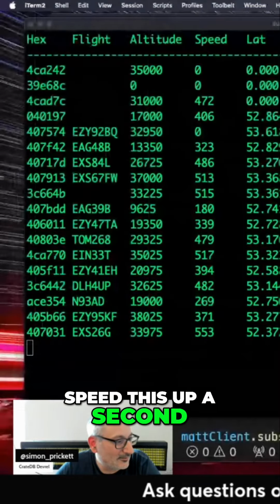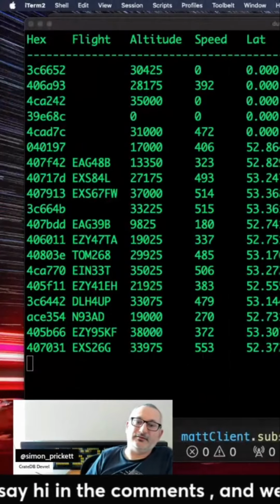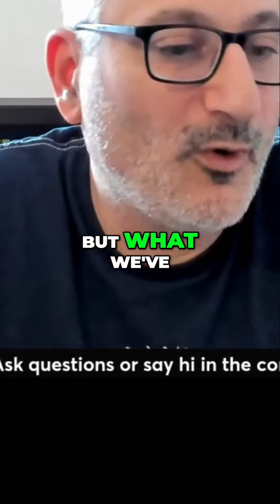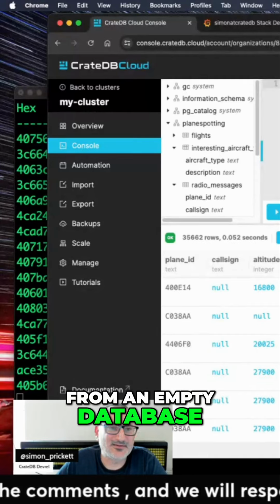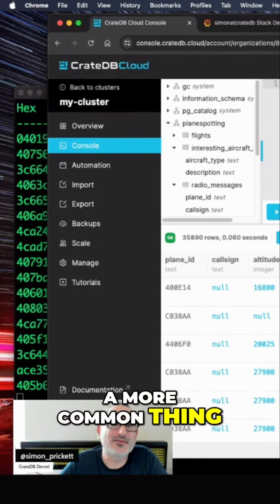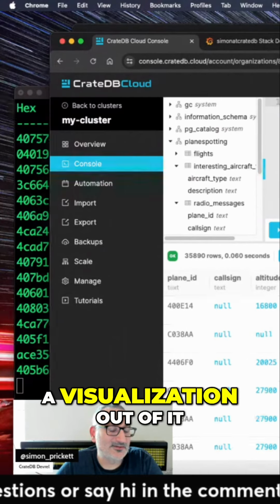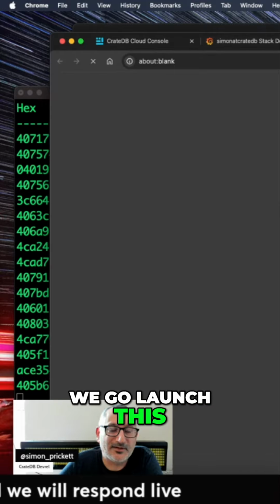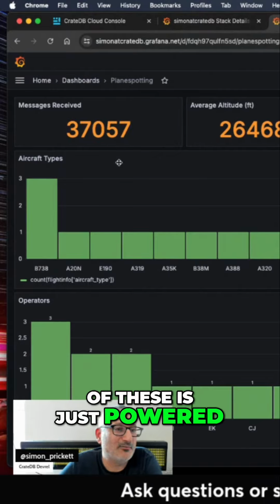Building a Real-Time Visualization Dashboard with CrateDB: A Step-By-Step Guide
Learn how to create a real-time visualization dashboard using CrateDB. This tutorial will guide you through the process of building a Grafana dashboard powered by SQL queries. Enhance your data analysis with captivating visualizations!